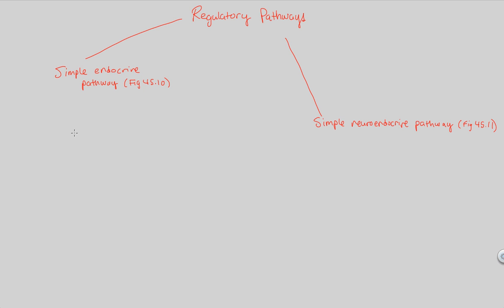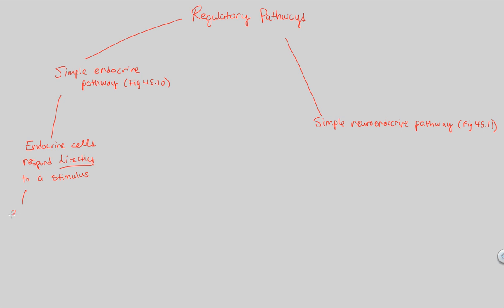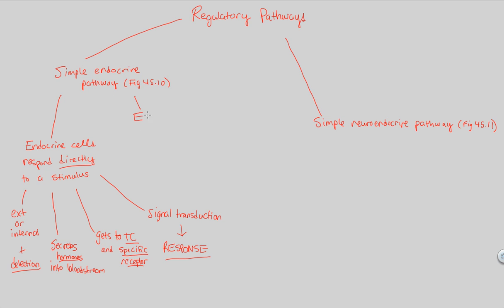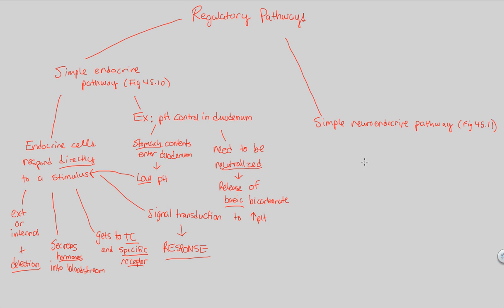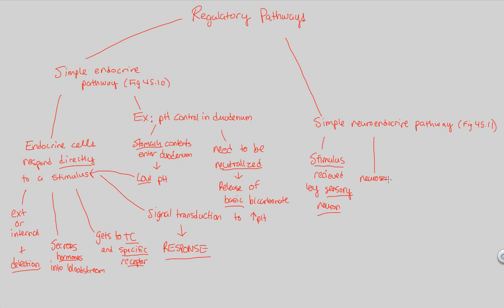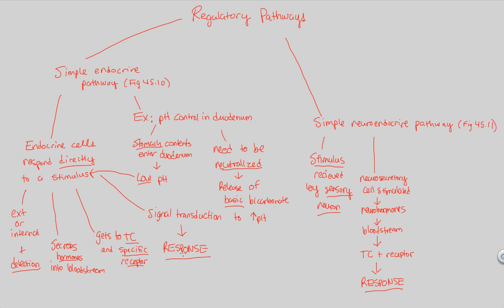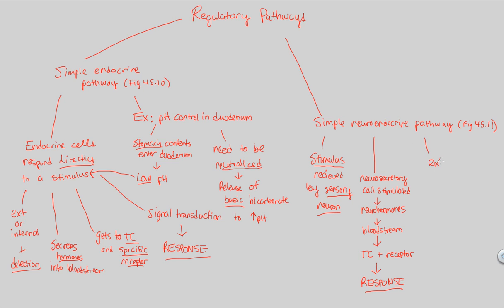Endocrine System II - Regulatory Pathways | BIALIGY.com